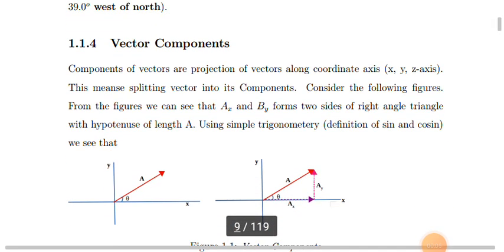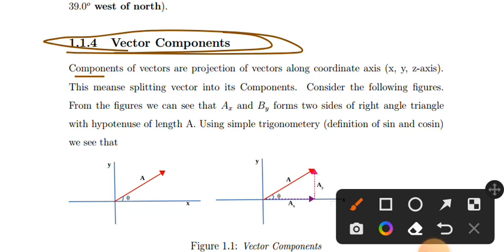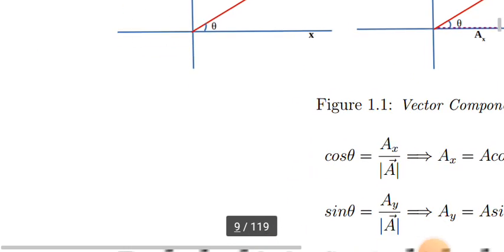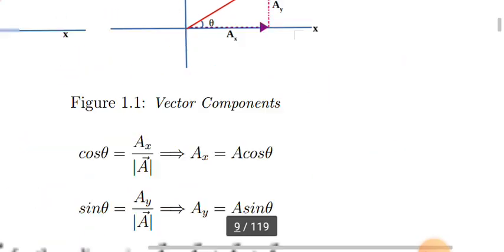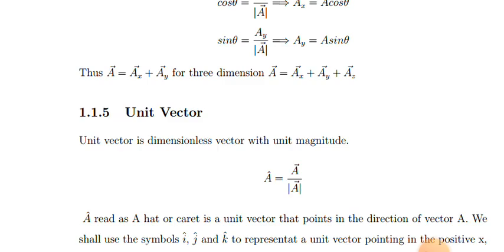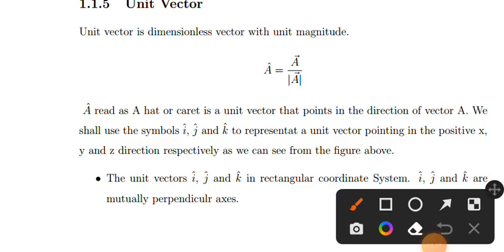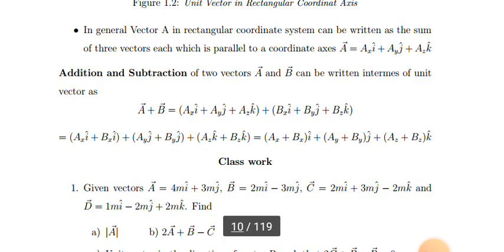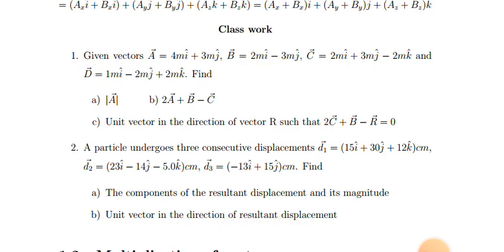Ethiopian university remedial physics chapter one p2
this is remedial physics chapter two tutorial video.